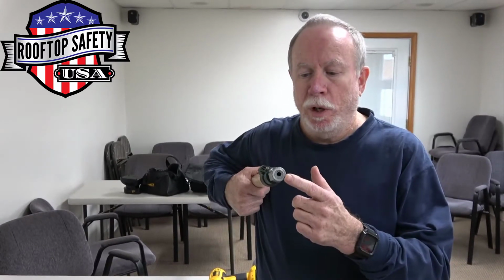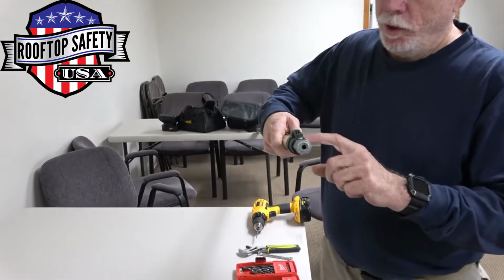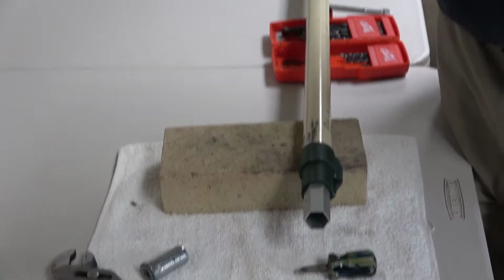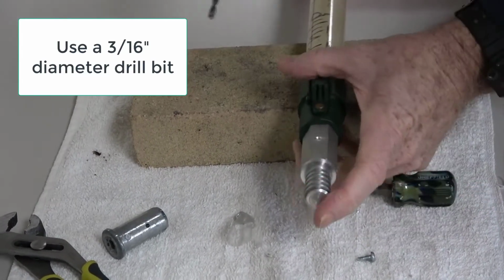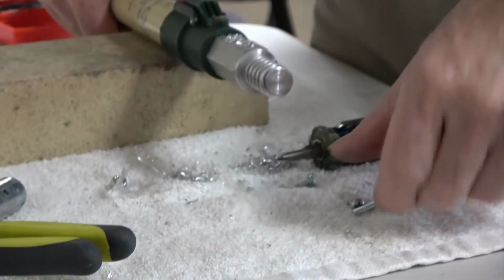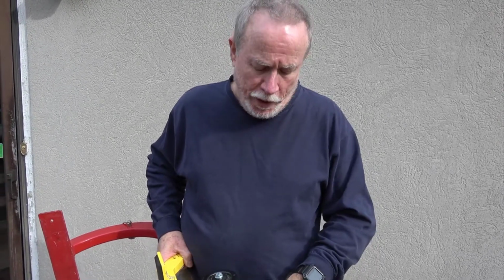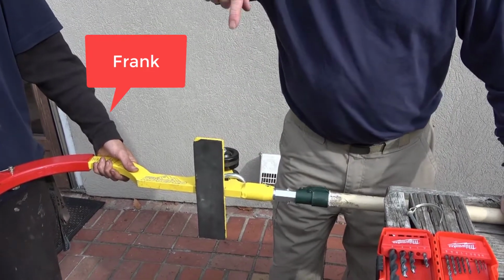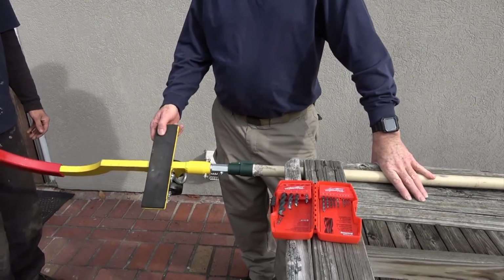RidgePro Tip Repair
Repairing a broken screw-tip on the RidgePro